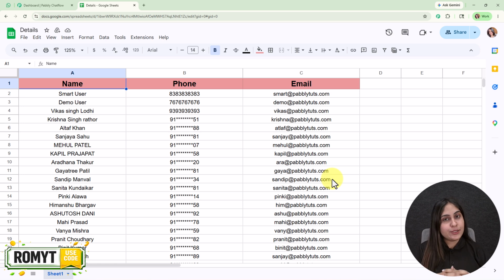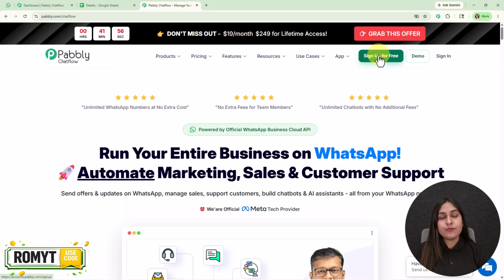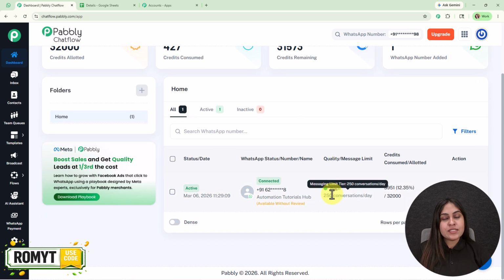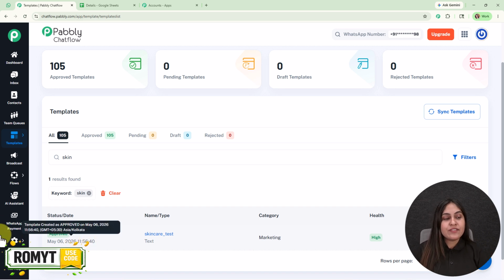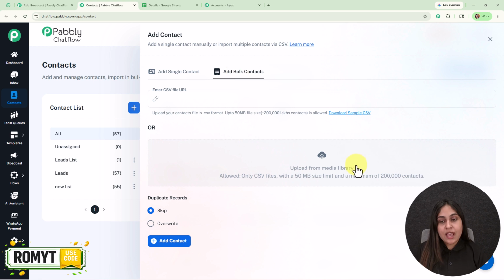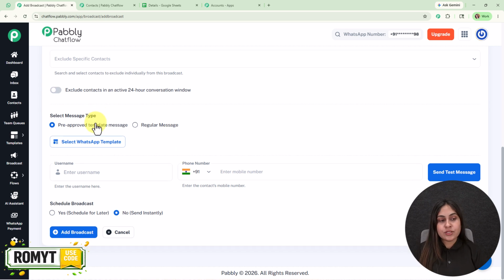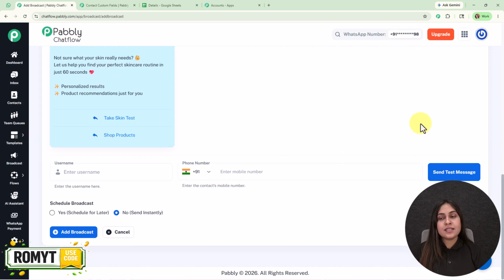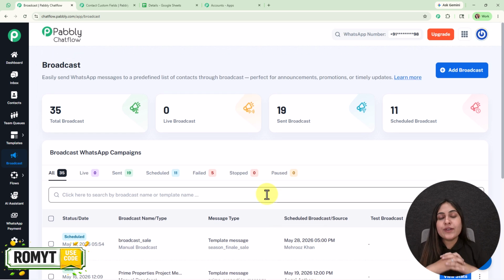Send Bulk WhatsApp Broadcast Messages in One Click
Looking to reach your audience quickly and effectively on WhatsApp? With Pabbly Chatflow, sending bulk broadcast messages has never been easier!

🚀 In this comprehensive tutorial, you’ll learn how to:

✅ Effortlessly send bulk WhatsApp messages to your entire contact list
✅ Personalize messages to enhance engagement and connection
✅ Schedule broadcasts for optimal timing and response rates
✅ Use easy tools to track delivery and engagement metrics
✅ Ensure compliance with WhatsApp’s messaging policies

🎯 Use Case: I use WhatsApp Broadcast to send promotional offers, festival greetings, product launches, and important business updates to multiple customers at once. With a single click, personalized messages are automatically delivered to all saved contacts instantly. This helps me reach hundreds of customers quickly and improve engagement without manual messaging.